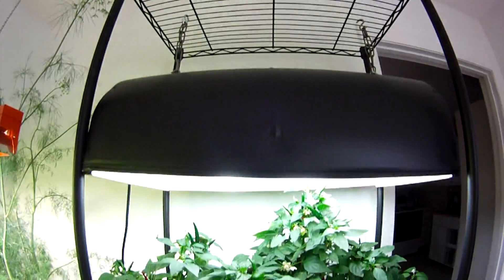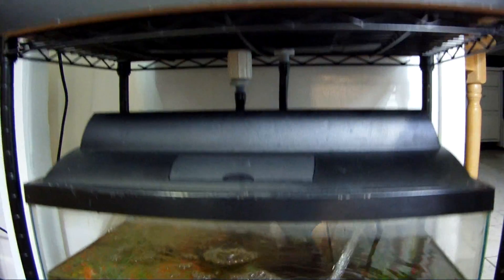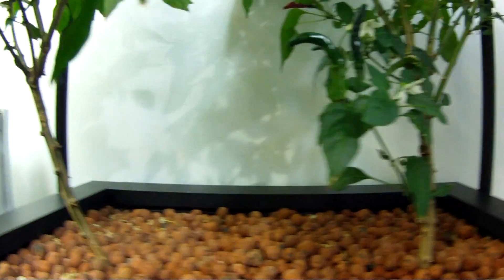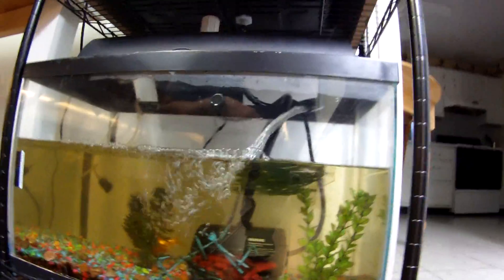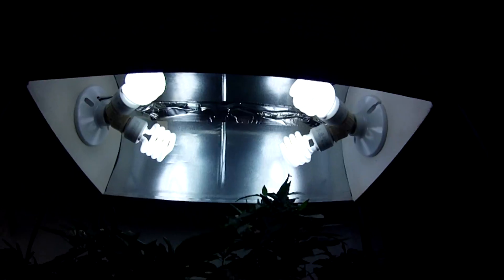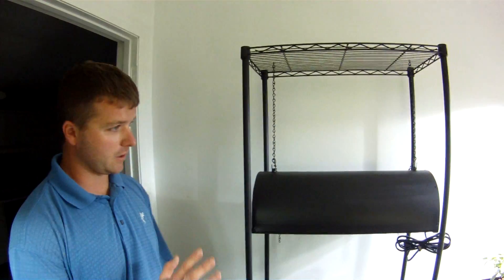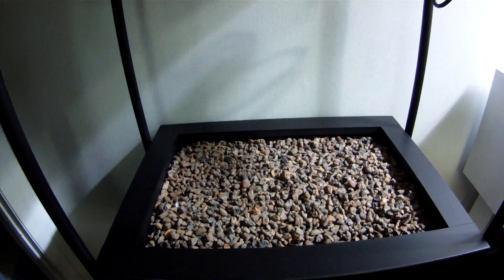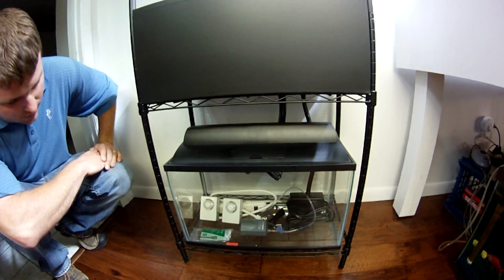The FishTankFarm with Erich Maelzer- Gopro Video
I want to introduce people to the world of aquaponics which I consider to be a beautiful harmony between fish and plants. Once the aquaponic system has cycled with beneficial bacteria, it ages like fine wine. The plants grown in this system are totally organic and they are extremely flavorful. The fishtankfarm is a project I've been working on for several years. In the last year, I've perfected this system to the point that it's easier to maintain than a normal aquarium. You don't ever have to change out fish water again! Just top it off with non chlorinated water, once a week.